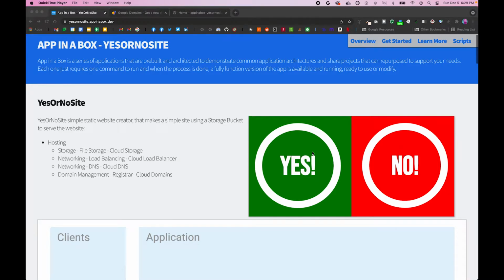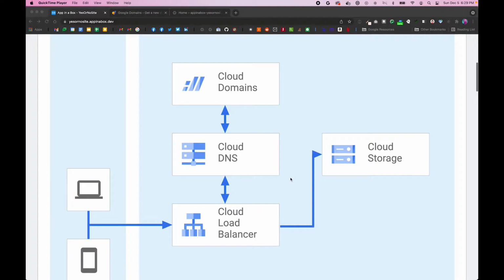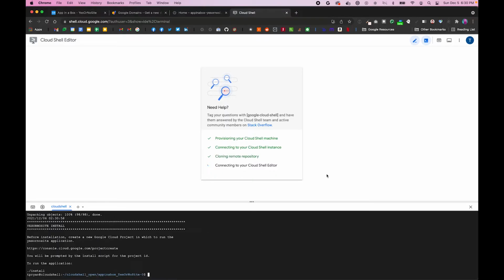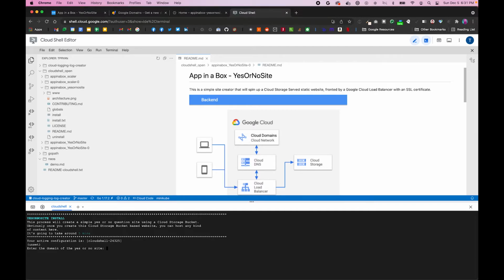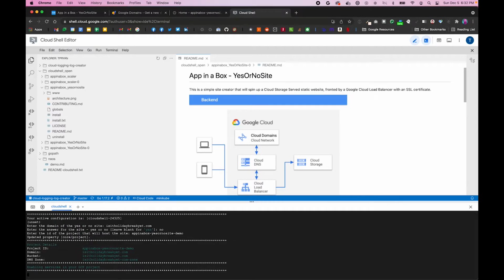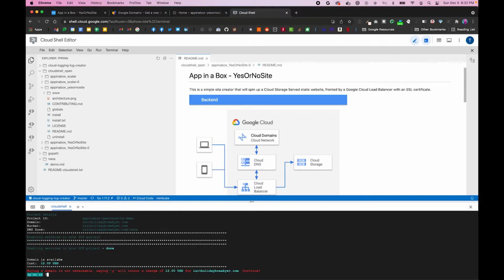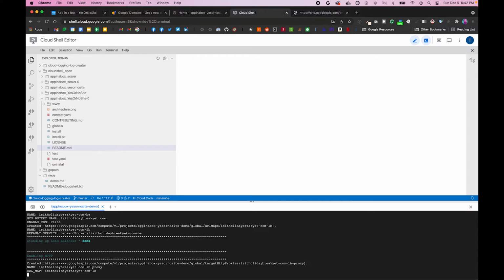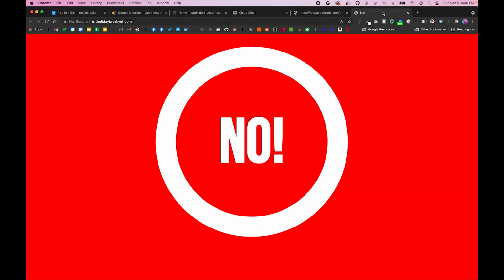Demo of YesOrNoSite.appinabox.dev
A quick demo of YesOrNoSite.appinabox.dev..

Use Google Cloud Domains to automate the creation of microsites.